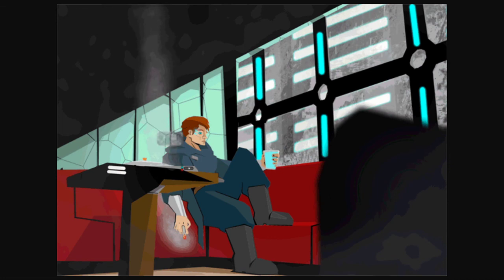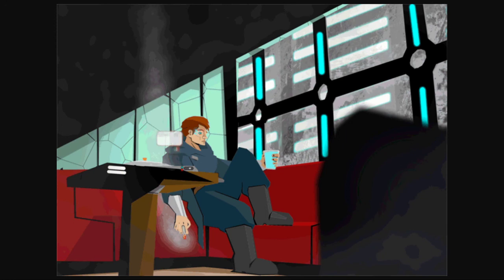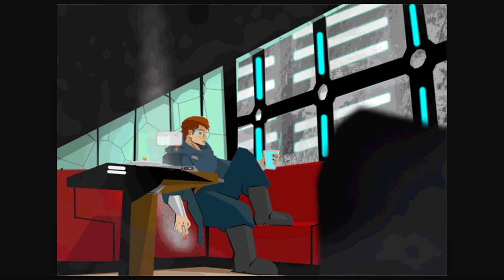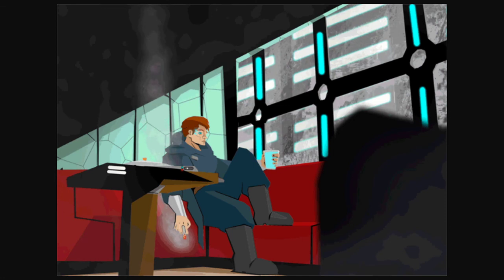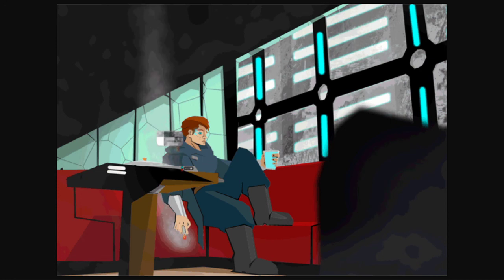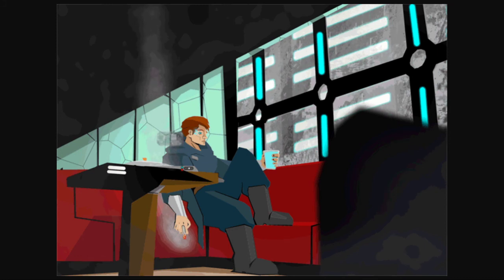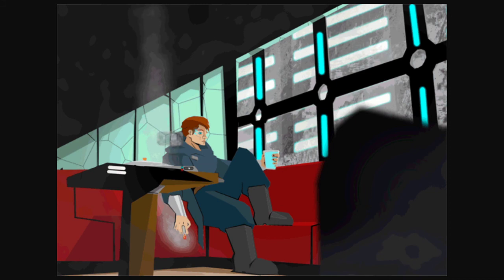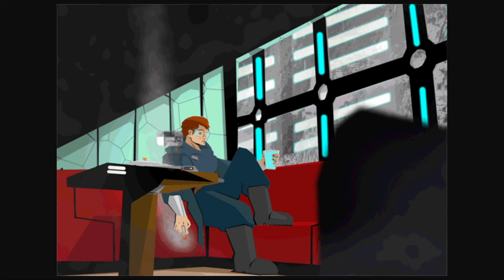of robots and puppy love